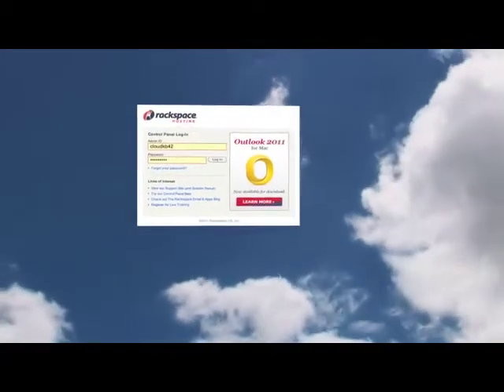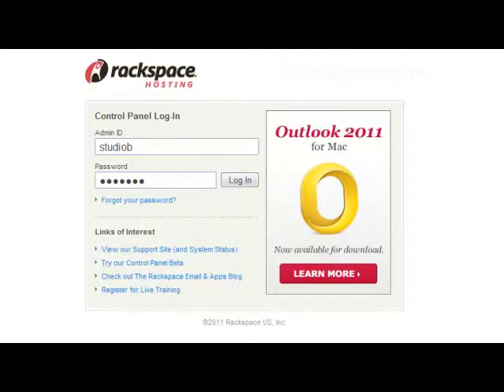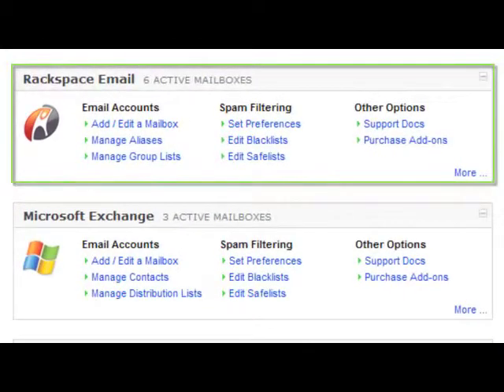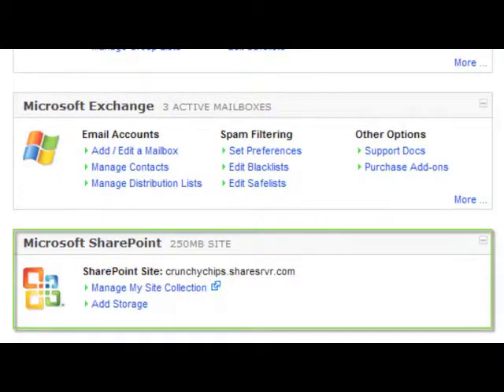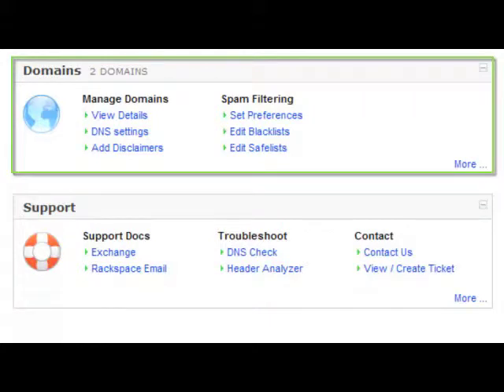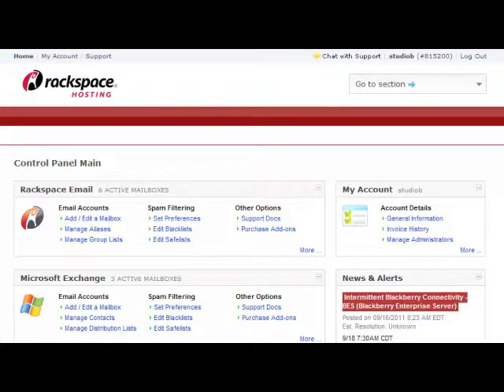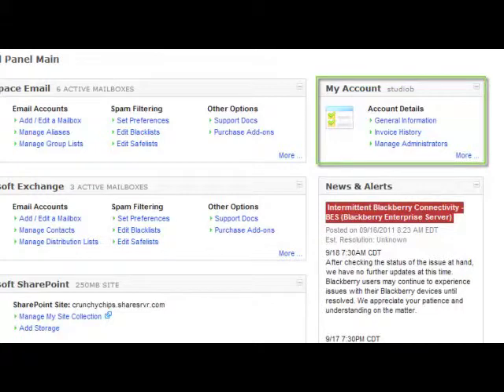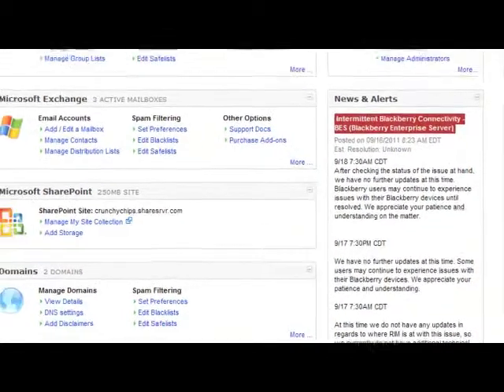Getting started with the Rackspace Email & Apps Control Panel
This is a high level overview of your Administrative Control Panel.